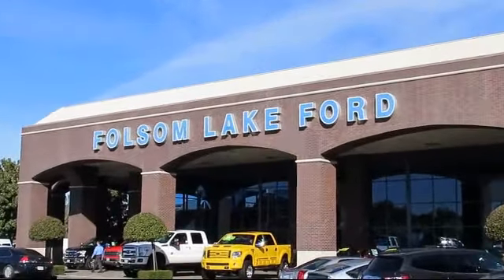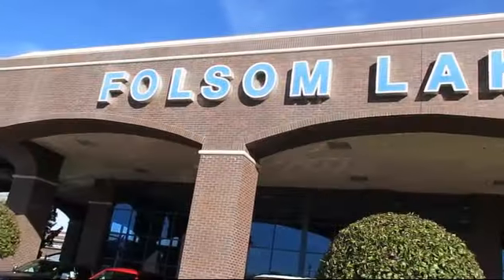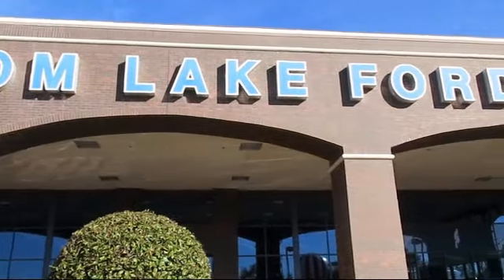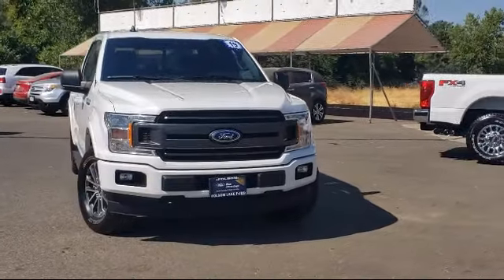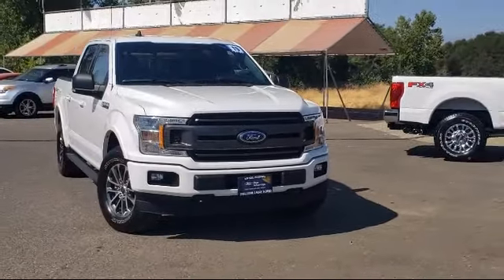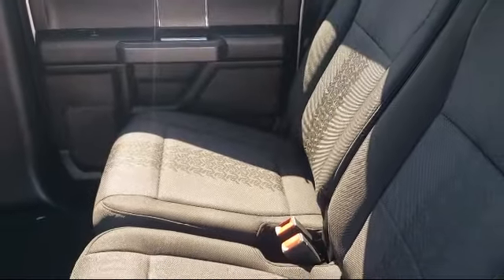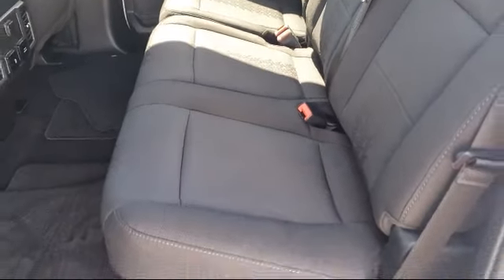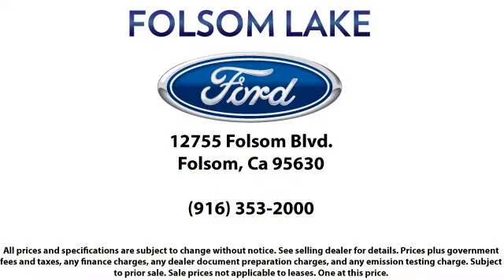2019 Ford F-150 XLT SuperCrew Folsom Sacramento Roseville Elk Grove El Dorado Hills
2019 Ford F-150 XLT SuperCrew Stock Number: P43292 Vin:1FTEW1EP4KFC18281.

12755 Folsom Blvd.